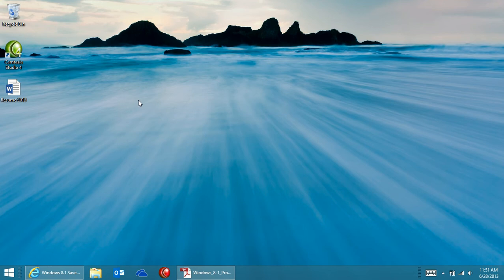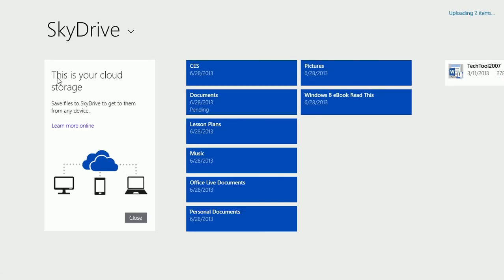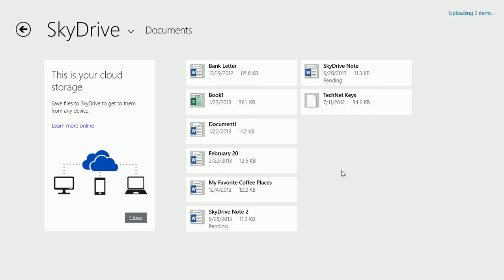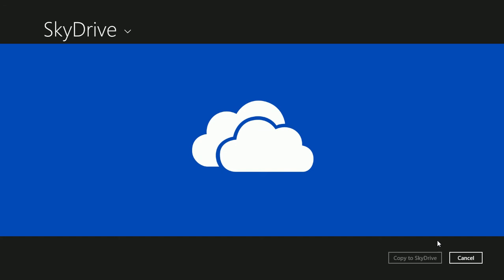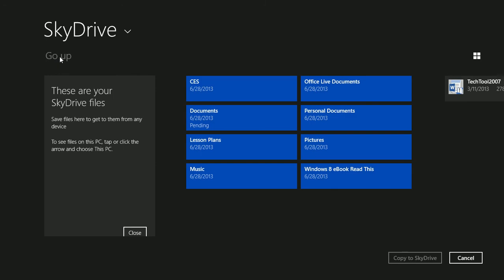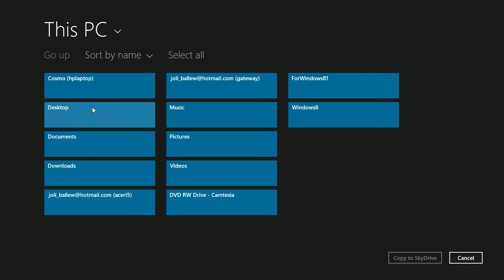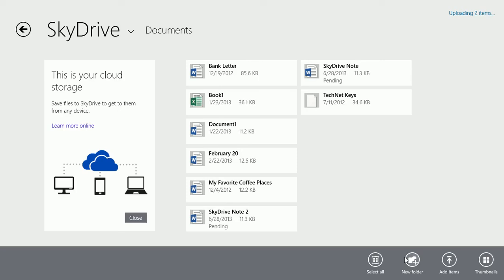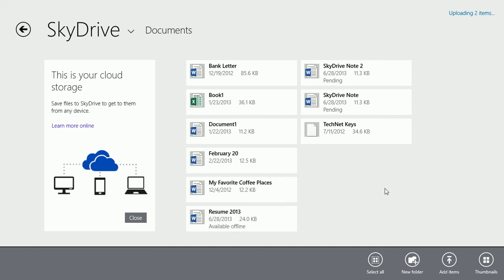Windows 8.1 Upload a File to SkyDrive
You can save directly to SkyDrive from most applications, or, you can upload them from the SkyDrive app. Learn the latter here.